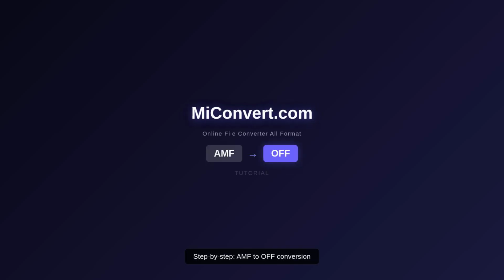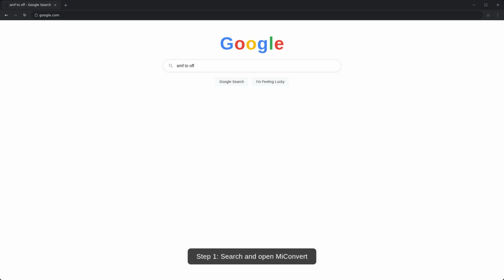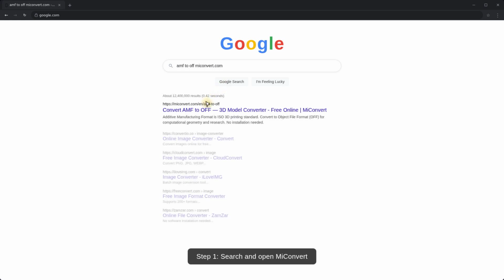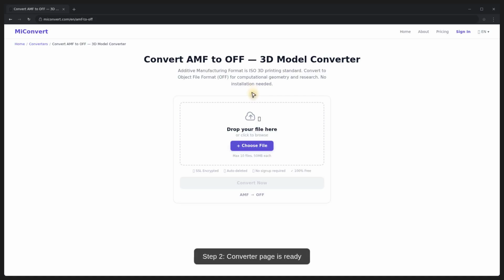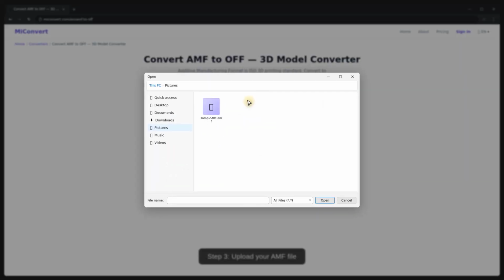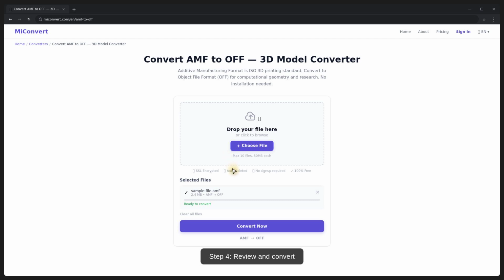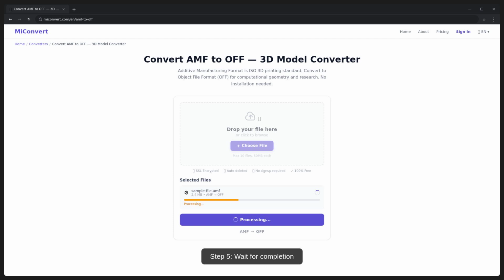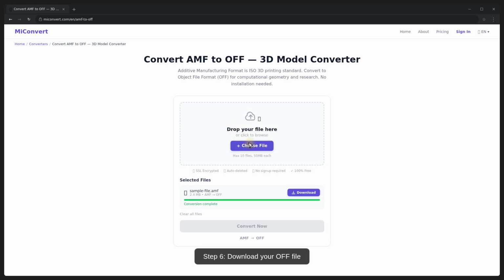AMF to OFF Converter | Step-by-Step Guide | MiConvert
Discover the easiest way to convert AMF files to OFF — 100% free, no registration!